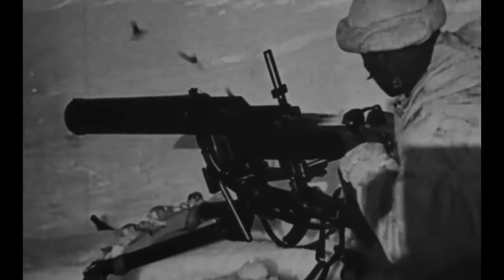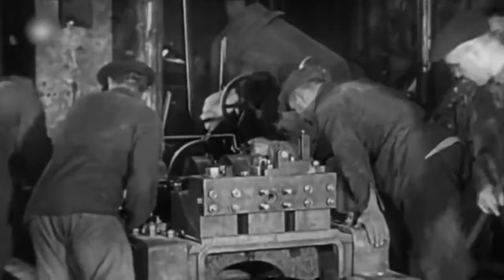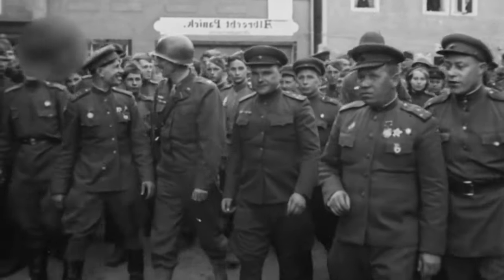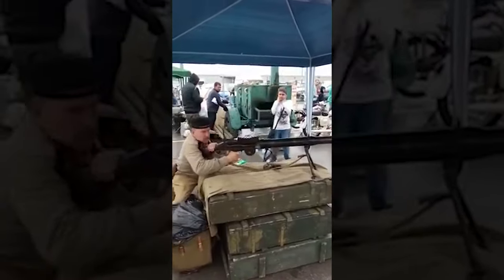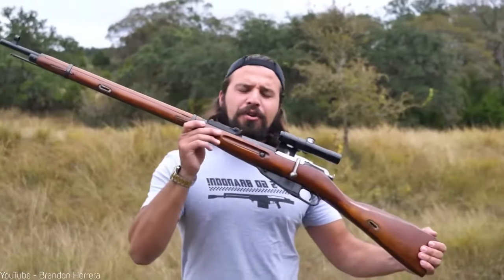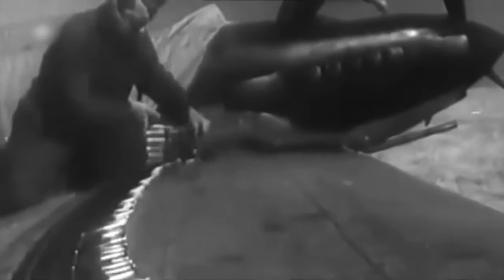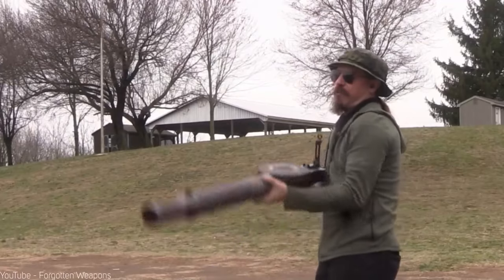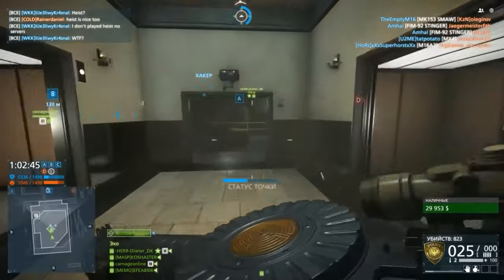WHY IS THE LEWIS MACHINE GUN AN INGENIOUS WEAPON